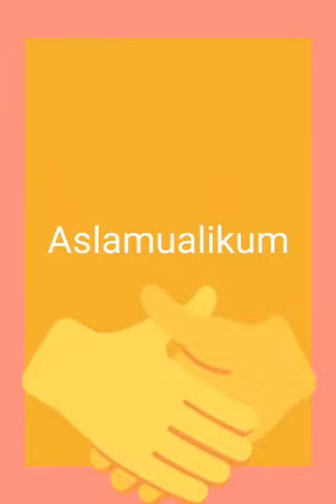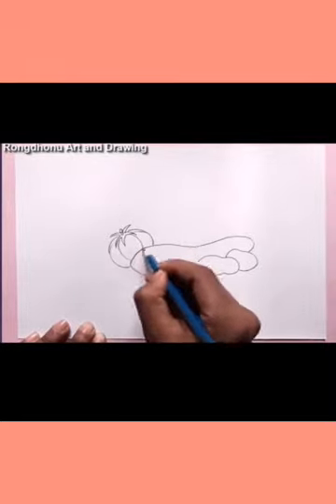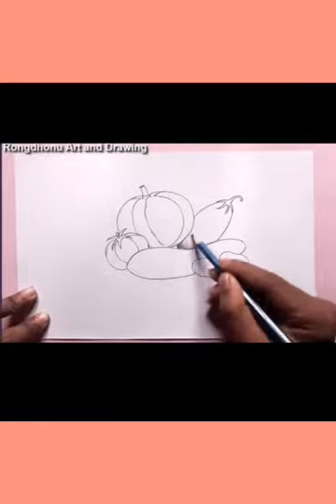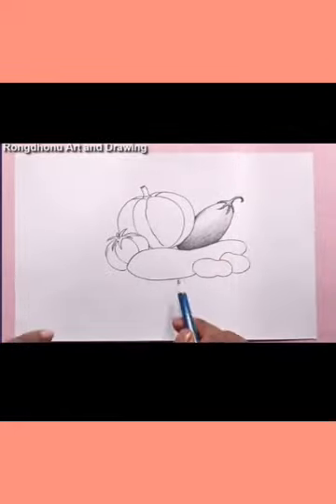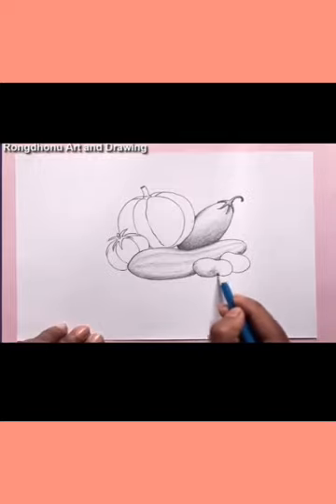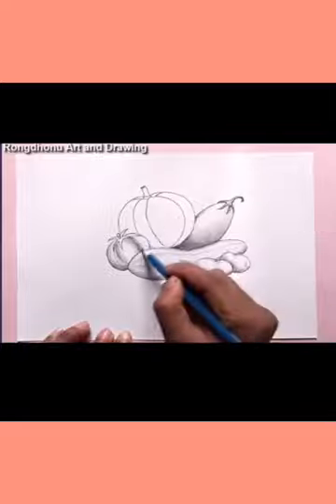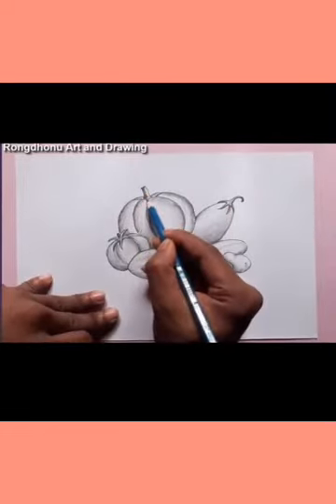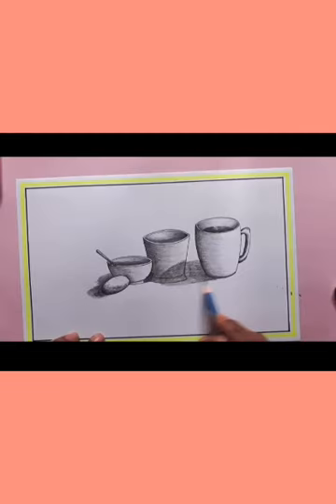Class-3 Arts (Still Life Drawing And Shading)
Class-3
Arts
Topic: Still Life Drawing And Shading